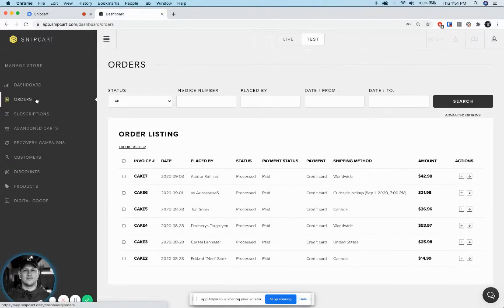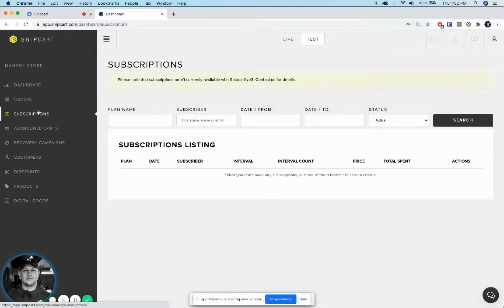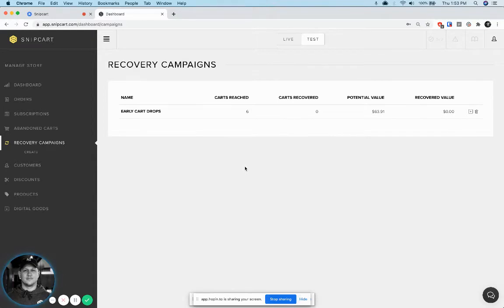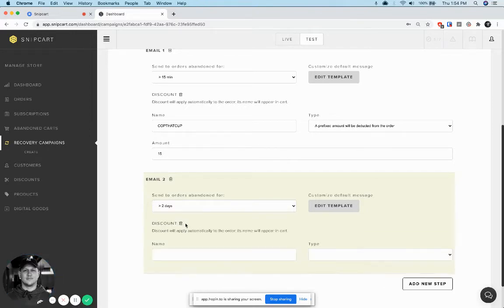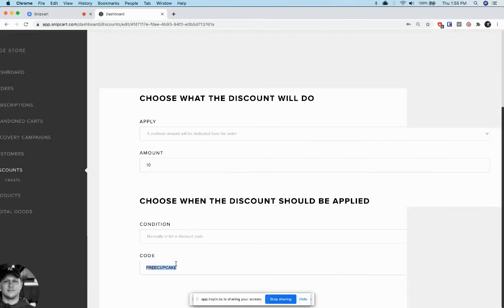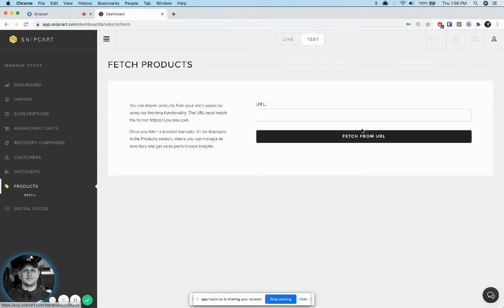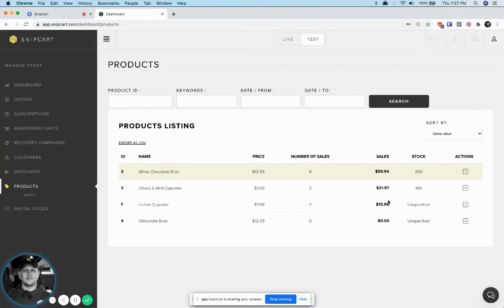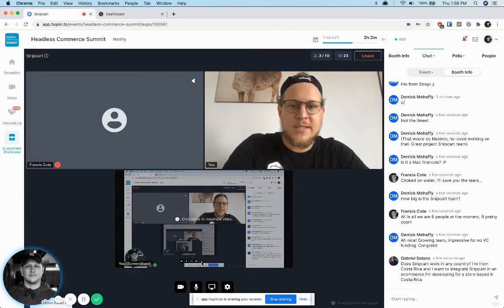Snipcart Tutorial - Merchant Dashboard Overview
We like to say that Snipcart is "developer-centric", but it doesn't mean that we don't work hard to ease merchants' lives.

Snipcart comes with a fully-featured merchant dashboard where users can handle e-commerce operations, from inventory to taxes, shipping, and everything in between.

In the context of Headless Commerce Summit, our CEO prepared a quick overview of this dashboard's functionalities.